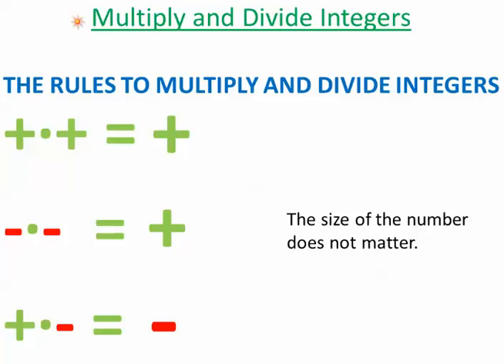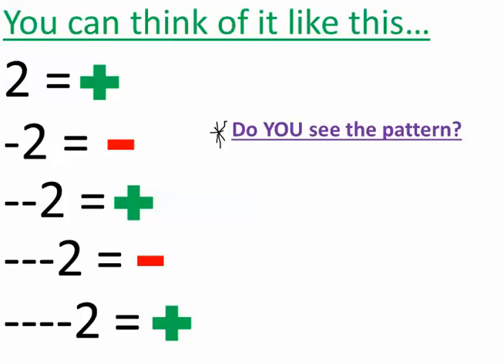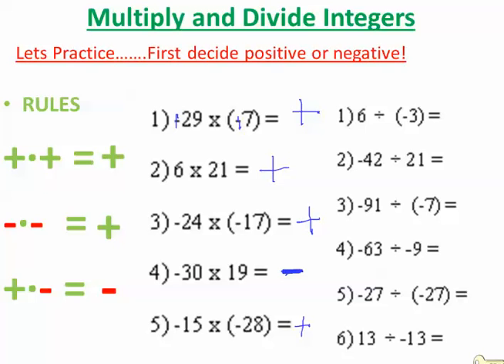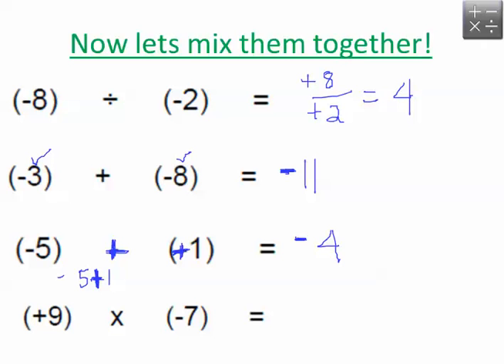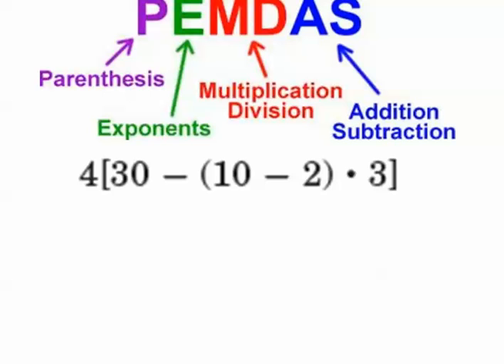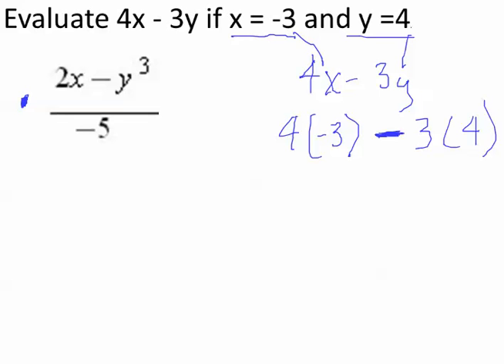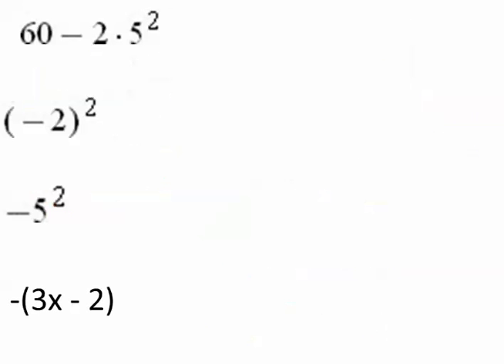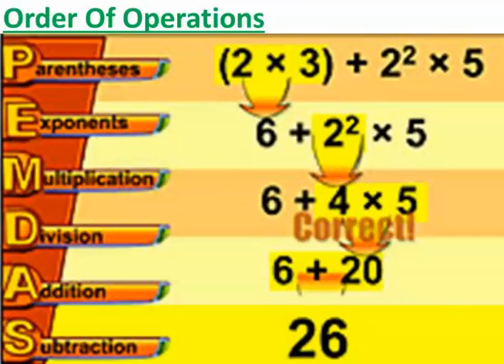Unit 1 Homework 5